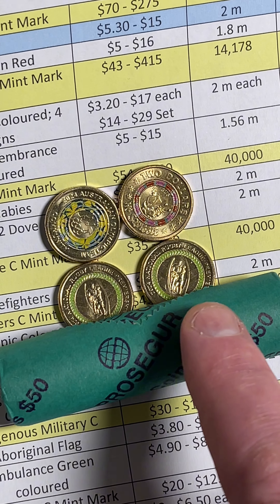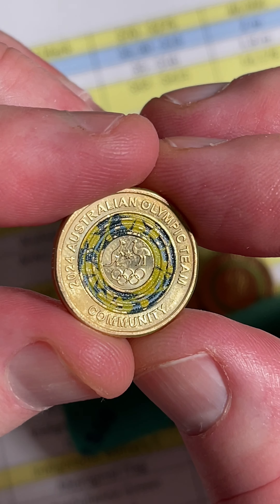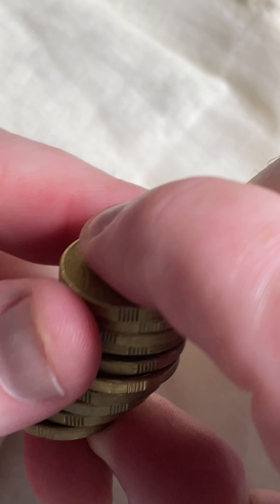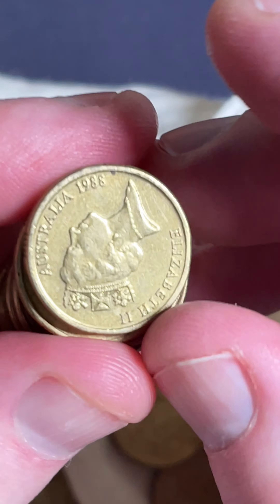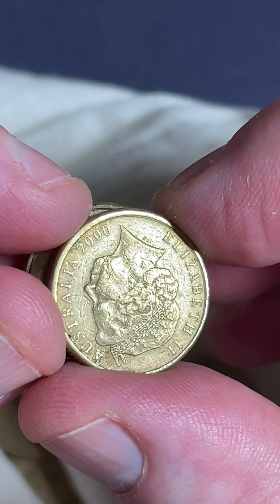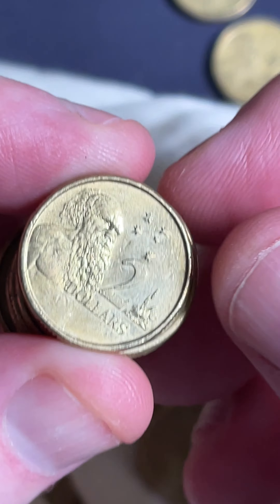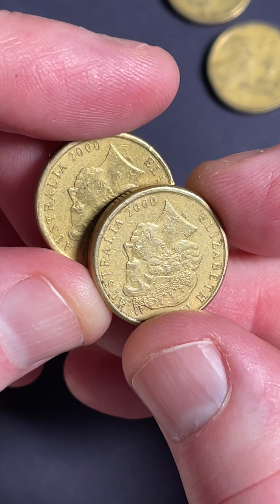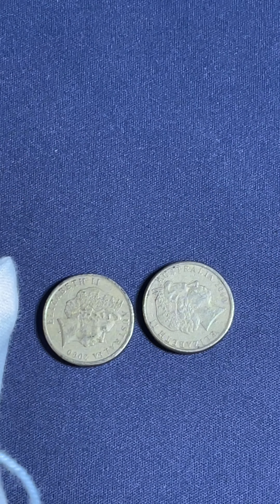A Few Keepers! ($2 Coins)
Let's see if we can find to add to the collection!